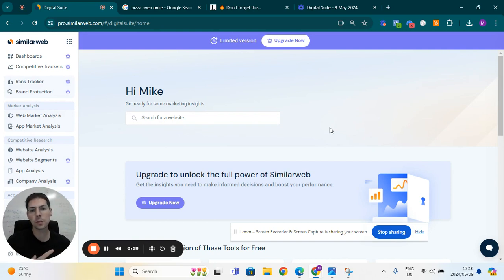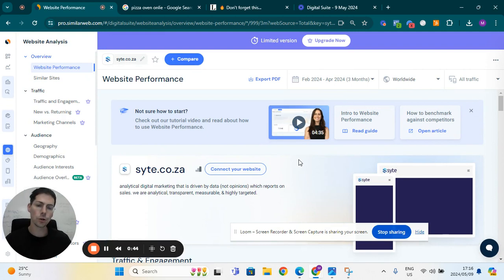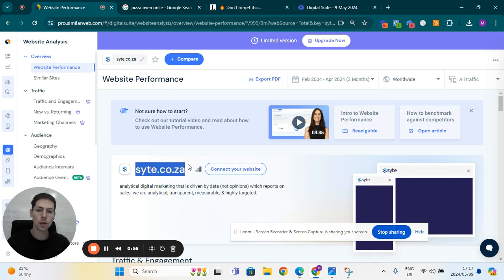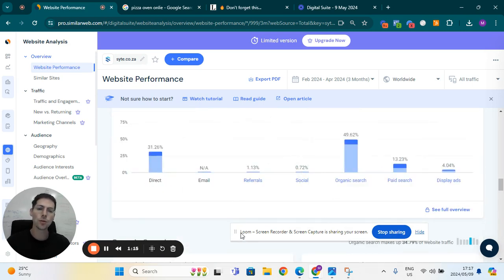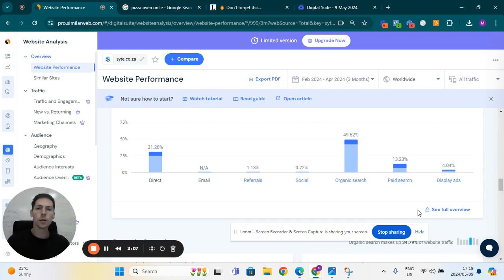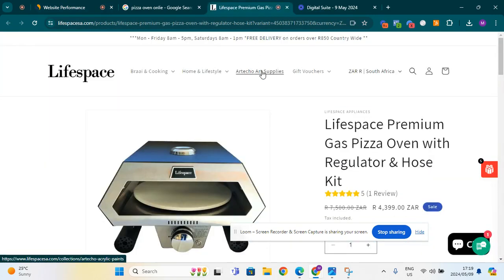How to spy on your competitors' eCommerce revenue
I show you how to use conversion rate and average order values to calculate your competitors online revenue!

Learn how to spy on your competitors traffic, revenue and conversion rate online.

eCommerce tips to beat your competitors.